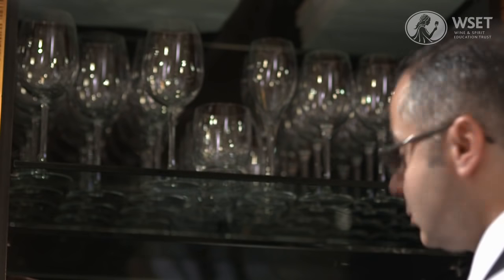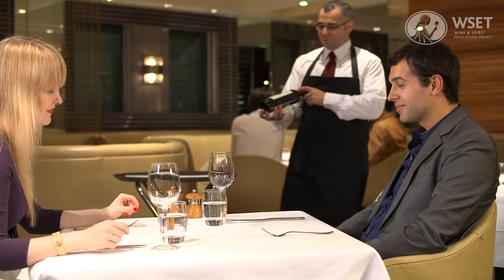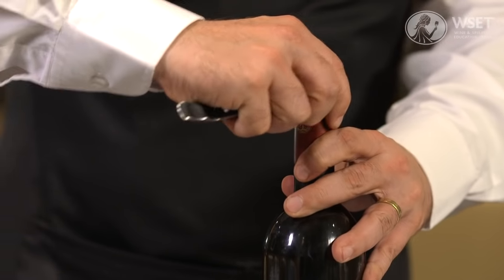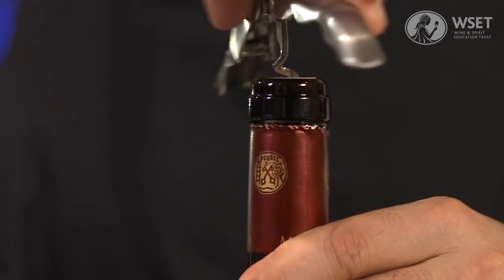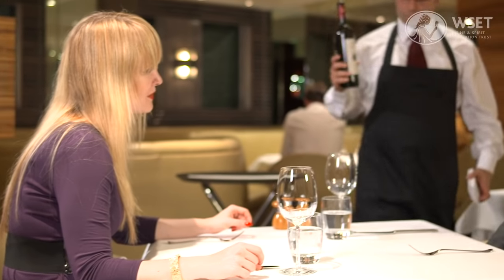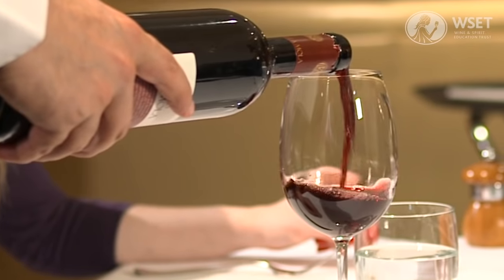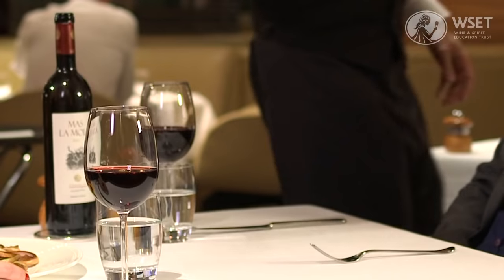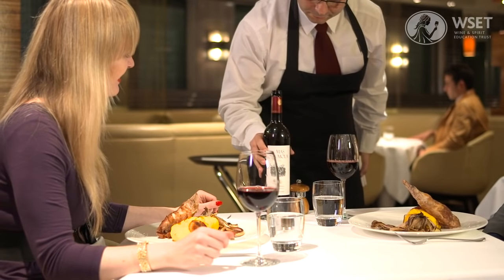WSET Wine Service Series - Serving Red Wine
Originally created for the WSET Level 1 Award in Wine Service, this episode details the ideal way in which to serve red wine.